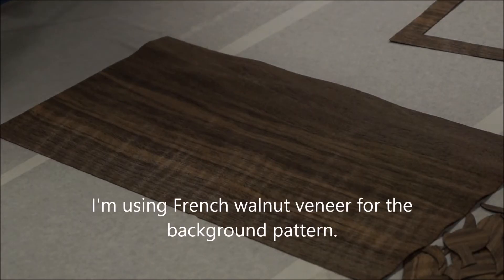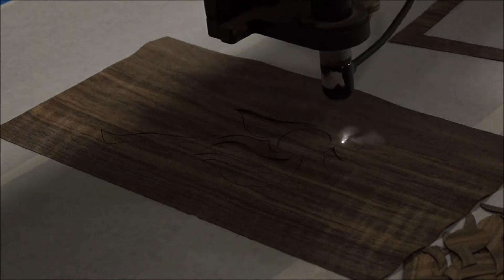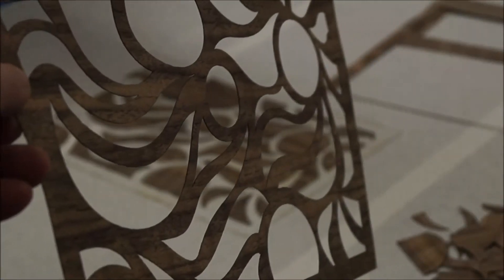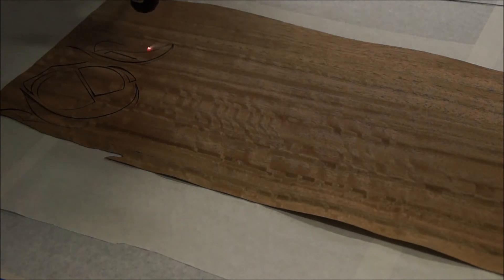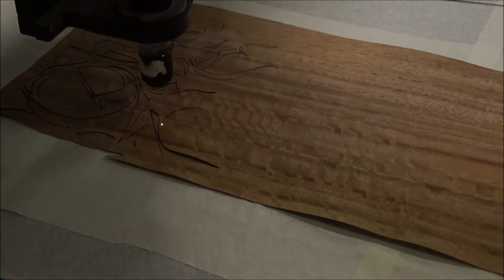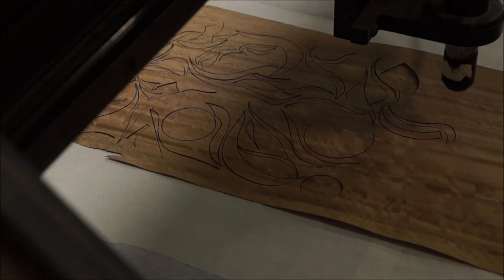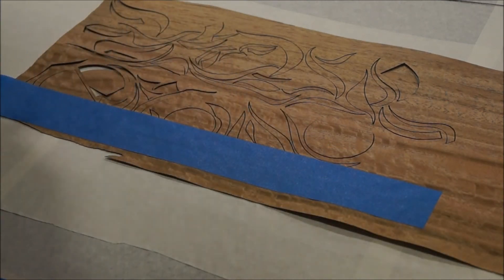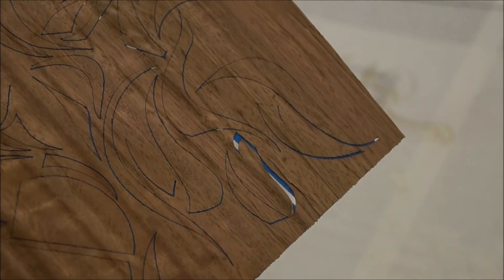Marquetry with lasers. A unique skill in woodworking made better with today's technology.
A simple and quick video showing you that cutting with a laser helps achieve a far greater detail to a project, More affordably cutting the parts by hand. With the skill of a seasoned craftsperson, a laser can be a very versatile tool.